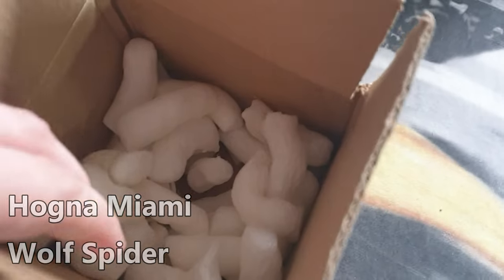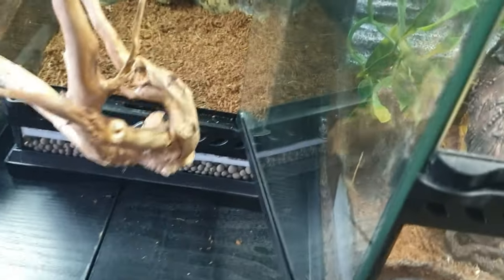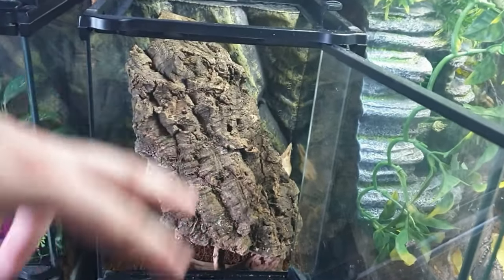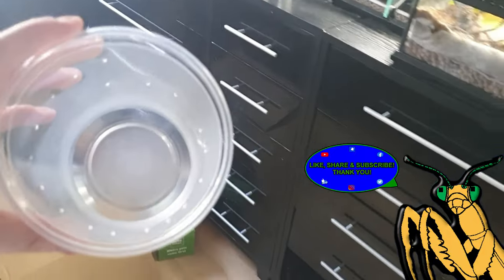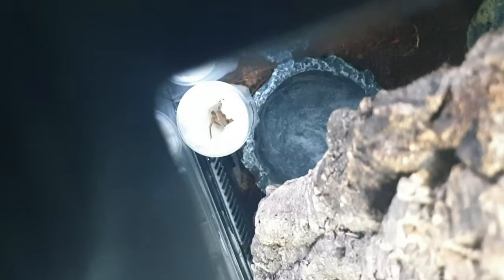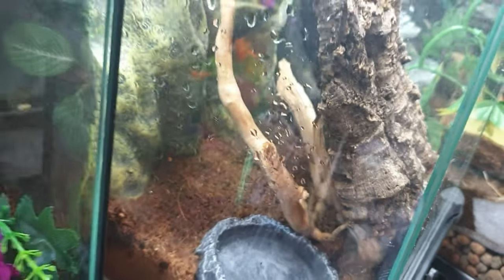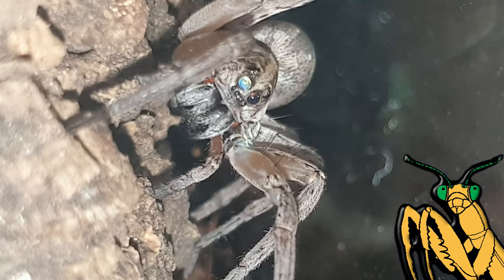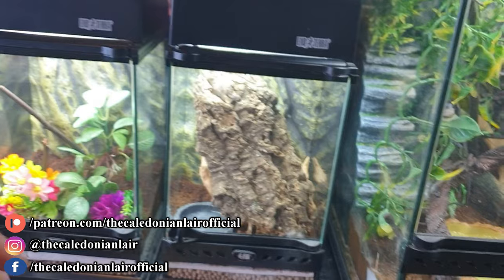UNBOXING and HOUSING our new HOGNA MIAMI WOLF SPIDERS!